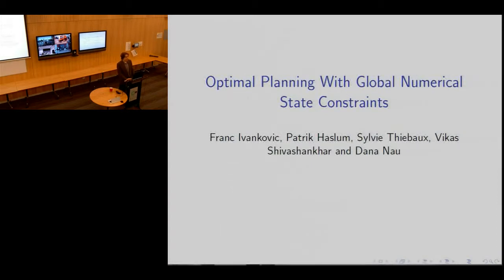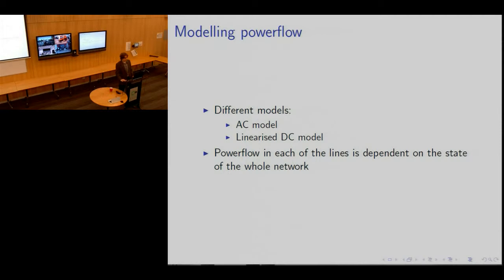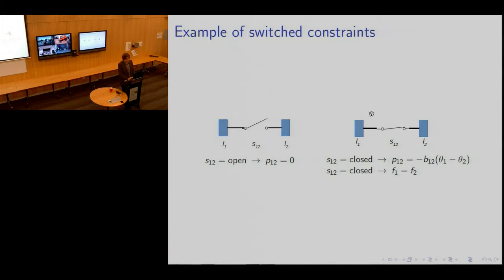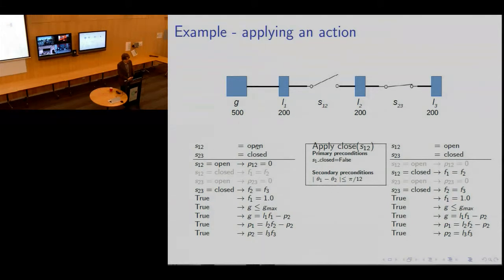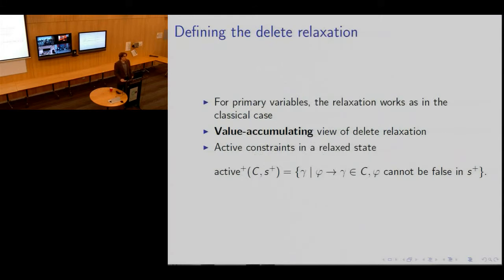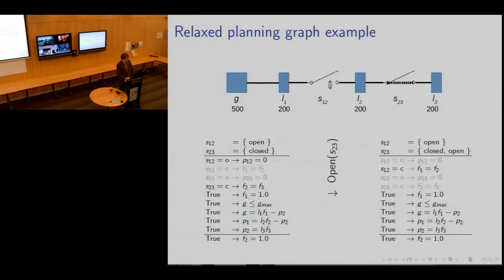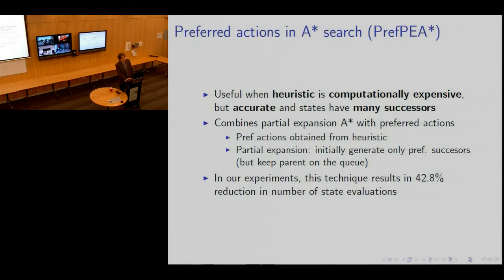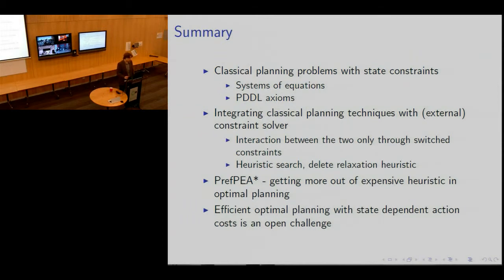NICTA-ORG Seminar: Franc Ivankovic - Optimal Planning with Global Numerical State Constraints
Automating the operations of infrastructure networks such as energy grids and oil pipelines requires a range of planning and optimisation technologies. However, current planners face significant challenges in responding to this need. Notably, they are unable to model and reason about the global numerical state constraints necessary to capture flows and similar physical phenomena occurring in these networks. A single discrete control action can affect the flow throughout the network in a way that may depend on the entire network topology. Determining whether preconditions, goals and invariant conditions are satisfied requires solving a system of numerical constraints after each action application. This paper extends domain-independent optimal planning to this kind of reasoning. We present extensions of the formalism, relaxed plans, and heuristics, as well as new search variants and experimental results on two problem domains.

Bio:
Franc Ivankovic is a PhD student at the Australian National University (ANU). He completed a combined degree in of Bachelor of Engineering/Bachelor of Science at ANU in 2012.

Speaker: Franc Ivankovic, NICTA ORG PhD Student
Title: Optimal Planning with Global Numerical State Constraints
Date: May 30th, 2014